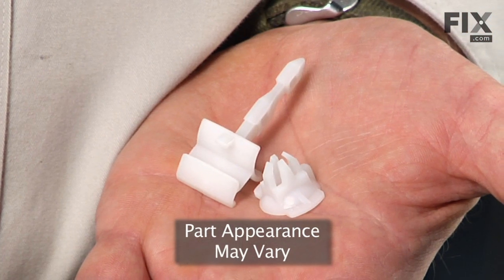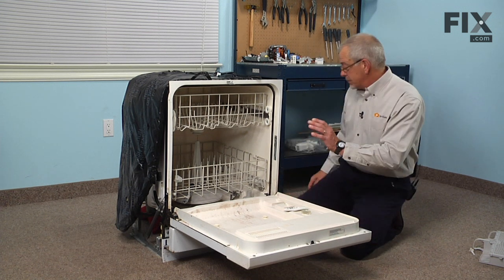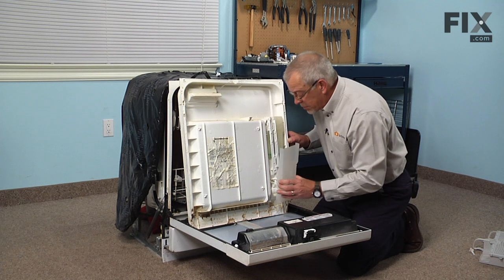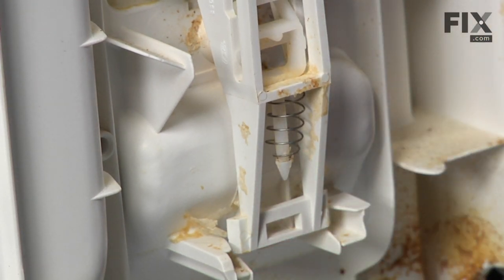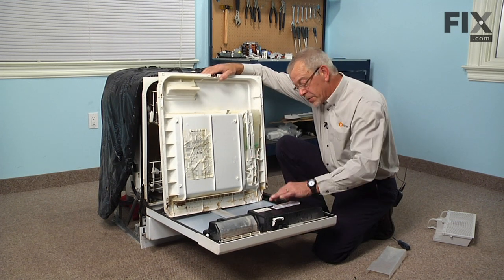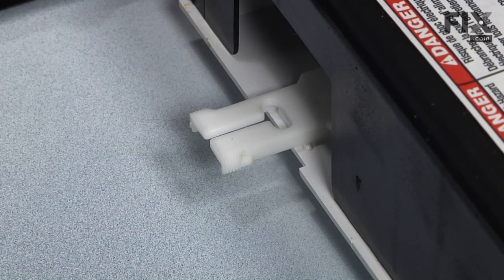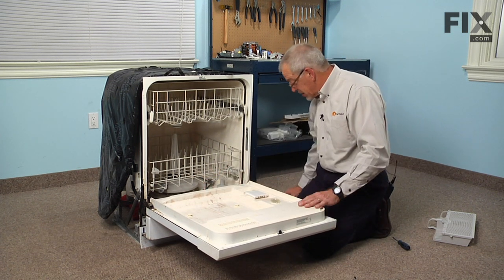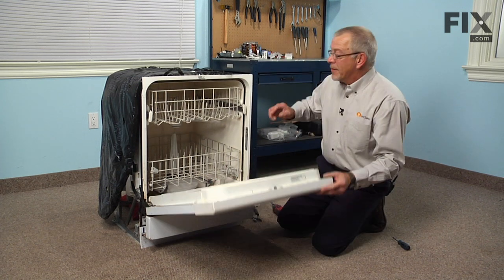Whirlpool Dishwasher Repair – How to replace the Soap Cup Latch Kit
Need help replacing the Soap Cup Latch Kit (Part 676413) in your Whirlpool Dishwasher? Watch this how to video with simple, step-by-step instructions for a successful DIY repair.

Why you might need to replace the Soap Cup Latch Kit:
Dishwasher will not dispense detergent

The information in this video is specific to Whirlpool, Kenmore, Roper, Estate, Inglis, Crosley, Maytag, and Magic Chef. To find a Soap Cup Latch Kit specific to your model,

Not what you’re looking for?